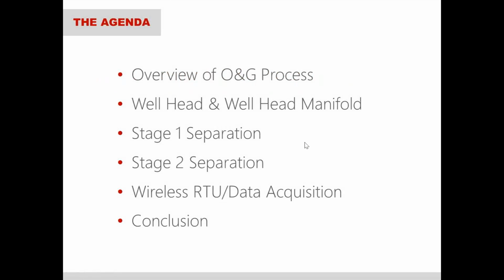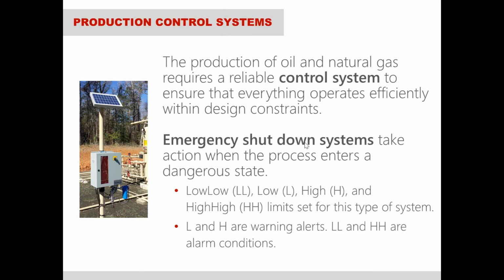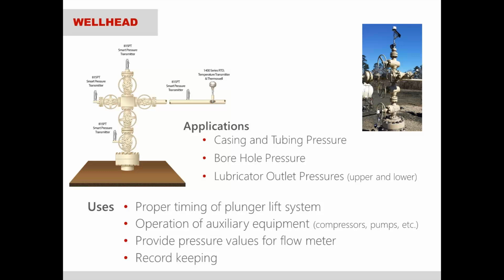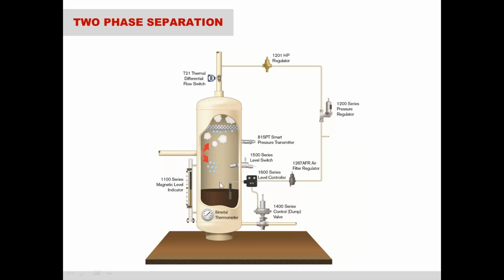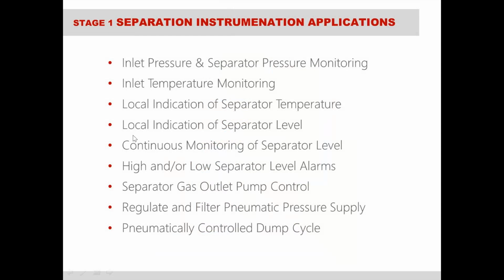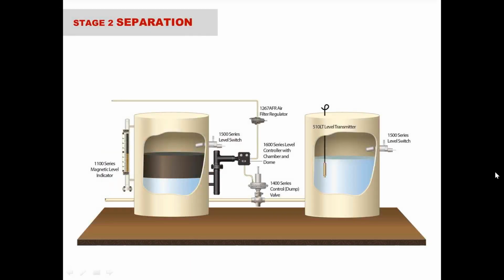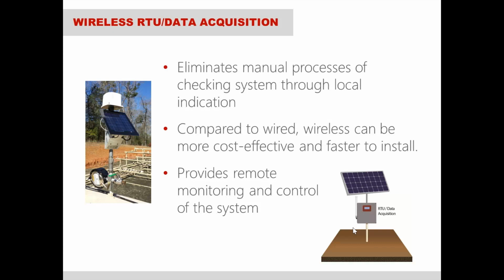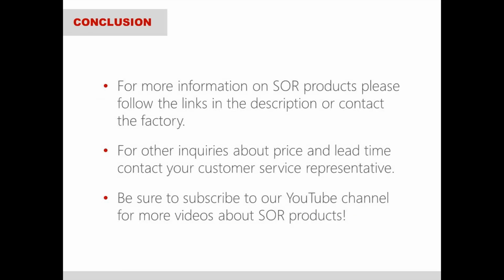Oil and Gas 101 - Typical SOR Instrumentation Applications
From the well head, to separation, to storage, learn more about typical Oil & Gas applications that use instrumentation from SOR Measurement and Control.

0:00 Introduction
0:26 Agenda
1:20 Oil & Gas Industry Components
2:29 What is Production?
3:08 Production Control Systems
4:30 Overview
5:19 Wellhead
8:30 Two Phase Separation
11:46 Separation Stage 1 Instrumentation Applications
12:51 Separation Stage 1 Results
14:03 Three Phase Separation
16:16 Separation Stage 2 Applications & Results
17:09 Wireless RTU Data Acquisition
19:32 Conclusion